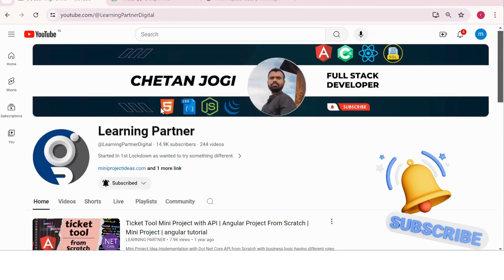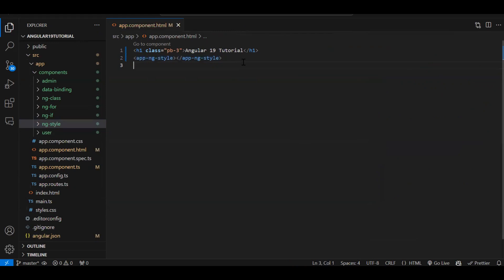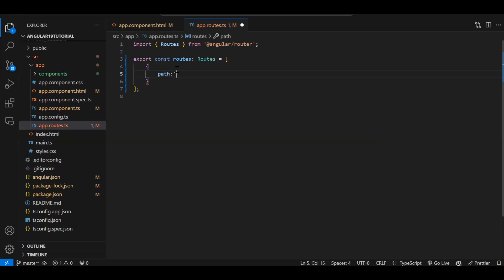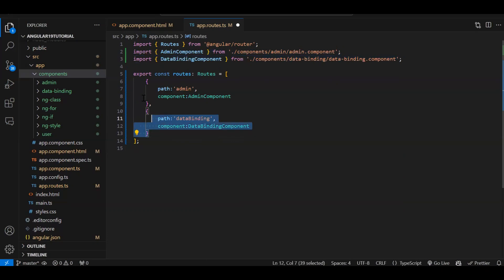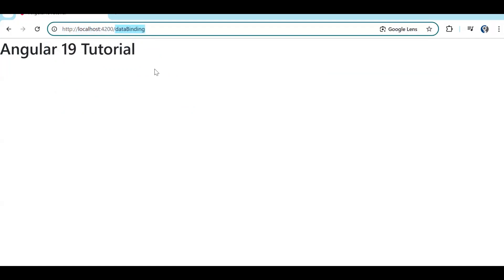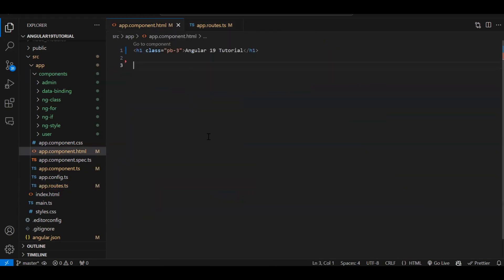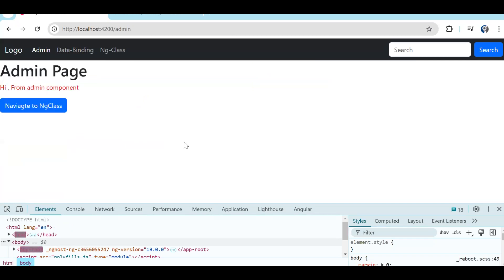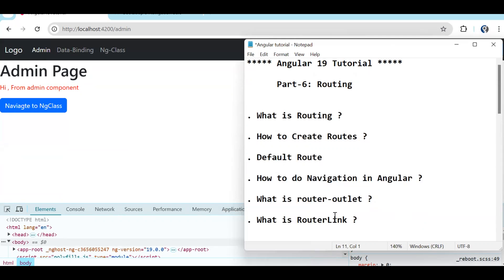Routing In Angular | Angular 19 Tutorial | Part 9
In this Episode we will discuss on Routing

1) What is Routing ?
2) How to Create Routes ?
3) How to Create Default Route ?
4) How to do Navigation in Angular ?
5) What is router-outlet ?
6) What is RouterLink ?

Time Stamps:
00:00 – What is routing
01:38 – How to create route
05:00 – Navbar integration
08:30 – For navigation import RouterOutlet and RouterLink in app component.html
10:20 – For navigation from html use routerLink in component
14:21 – For navigation from .ts use routerService in component

angularacademy.in